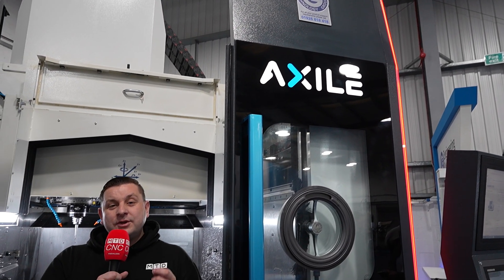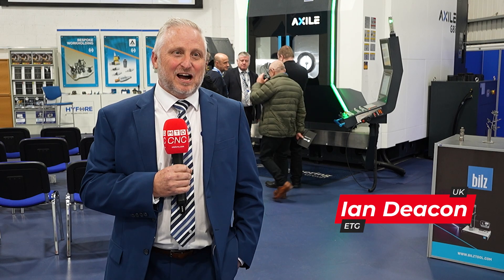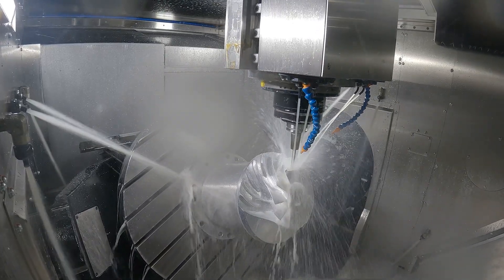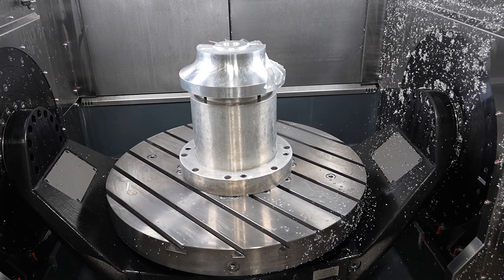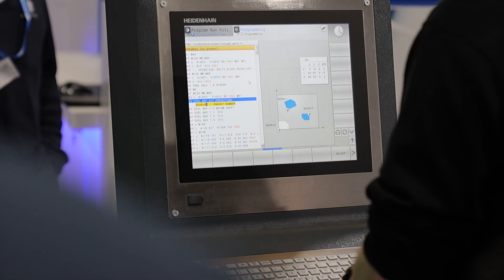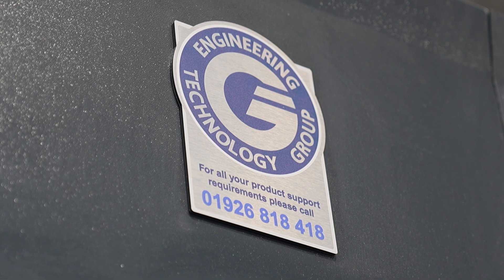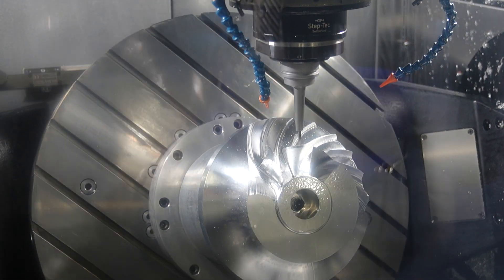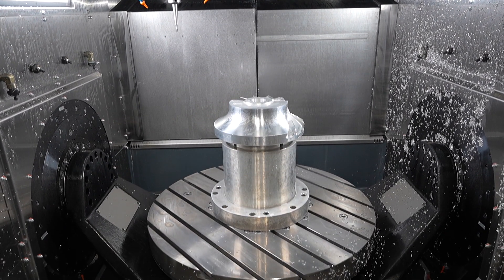This new Axile mill turn machine from ETG has some impressive capabilities! | Axile Open Day U...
How much do you know about the new Axile machine from ETG? Let’s find out at their Axile Open Day UK seminar!

MTDCNC’s Tom Skubala connects us with the experts Ian Deacon of ETG, Andrew Millard of GoTools, Grant Cooper of Robo Challenge, and Mark Harriot of ANT Industries so we can learn how this 5-axis machine promises quality, accuracy, and reduced operations!

If you’re looking to take on some new work, keep an eye out for the Axile G8 mill turn machine.

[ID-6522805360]